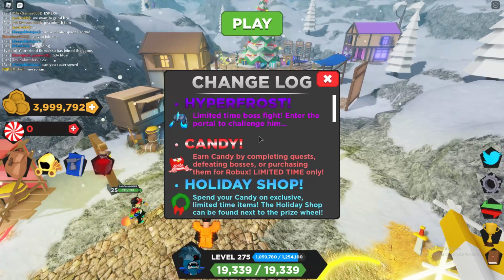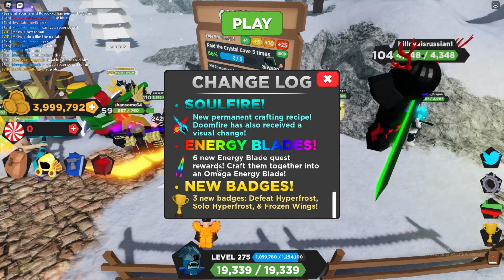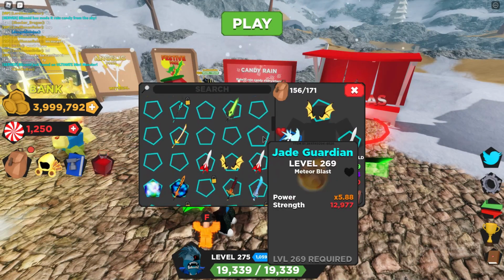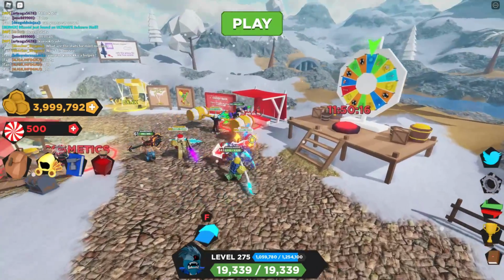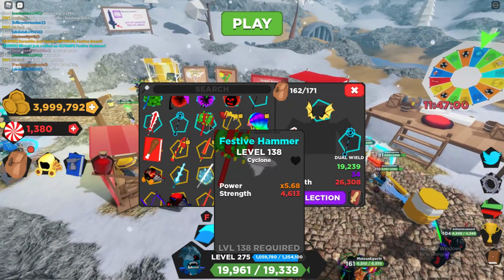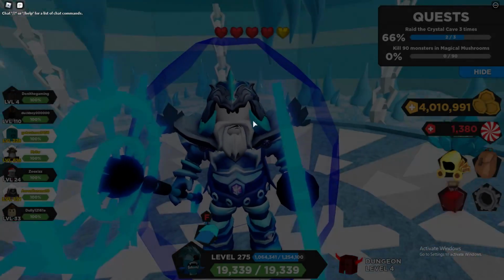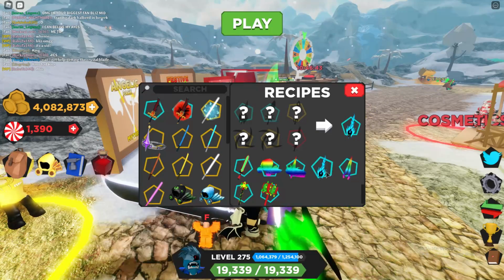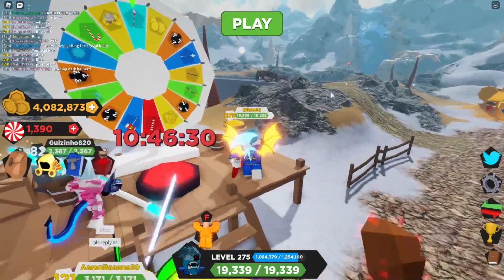NEW CHRISTMAS UPDATE IN TREASURE QUEST! (HOLIDAY CODES!)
CODES: (not mentioned in video oops)
HYPERFROST - Luck Potion
BOSSFIGHT - Luck Potion